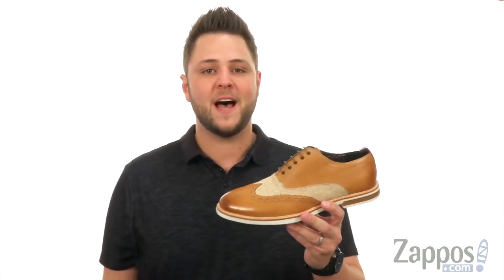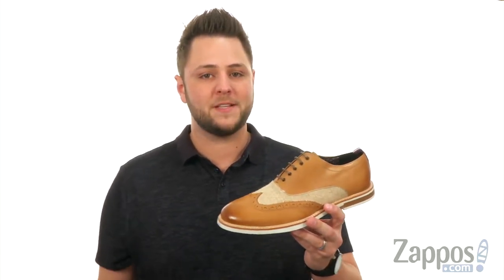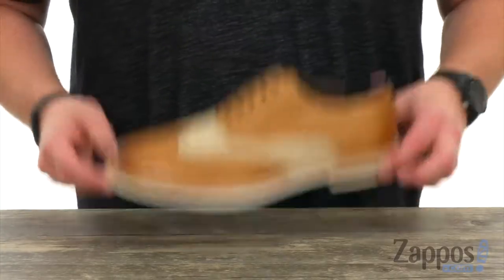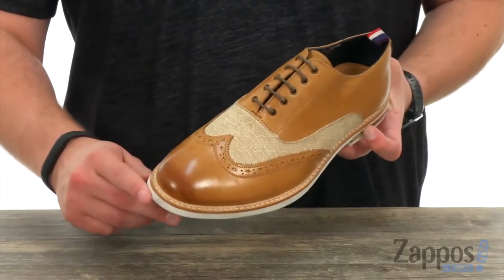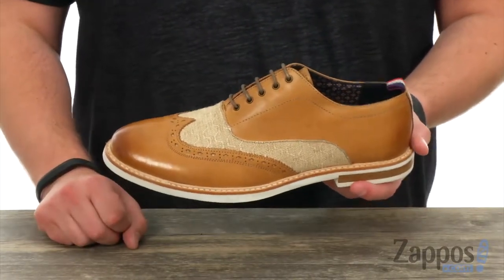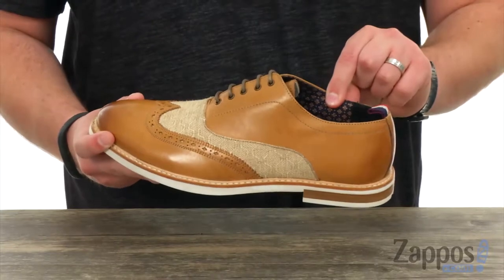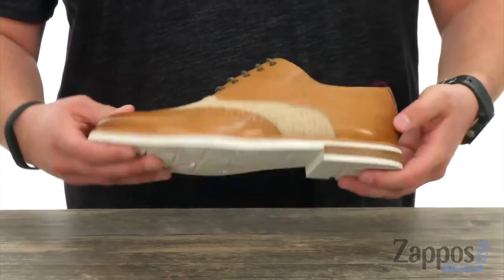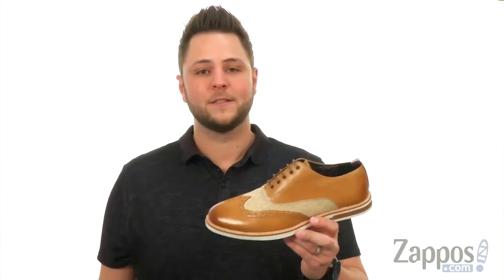Ben Sherman Birk Short Wing Tip SKU: 9021783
Go for a gentlemanly style with the help of the Ben Sherman&trade; Birk Short Wing Tip oxford.
Upper made of leather with woven textile inlay.
Blind-eyelet lace construction.
Brogue detail.
Burnished wingtip toe.
Fabric sock lining and padded insole.
Man-made sole.
Imported.